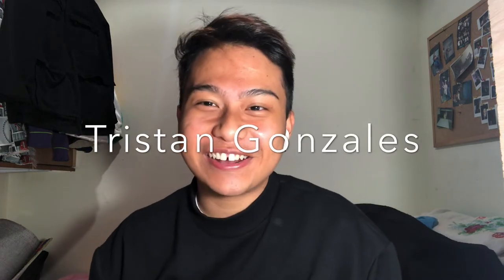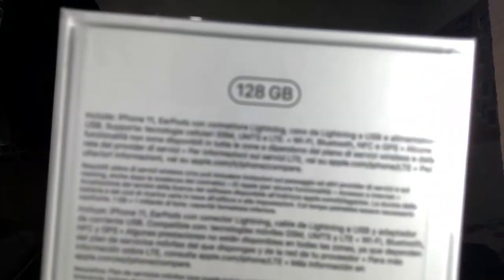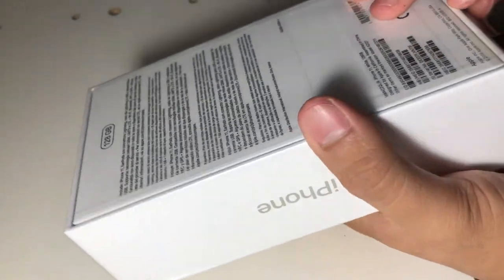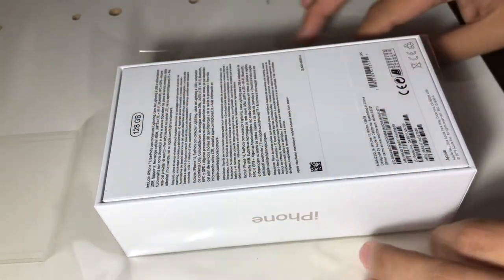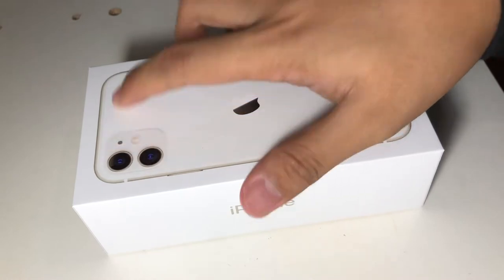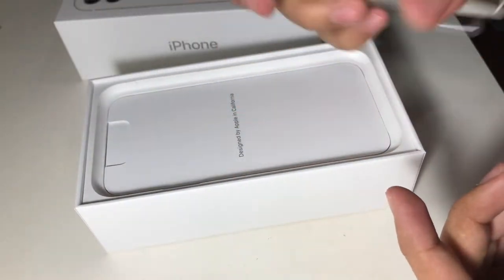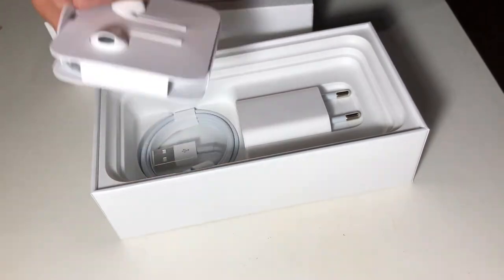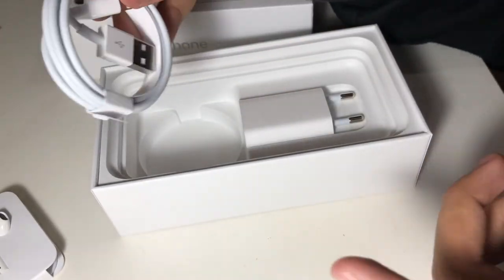Unboxing iPhone 11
Hello guys! Mapapanood nyo din kung bakit nasira ung isa kong cellphone!